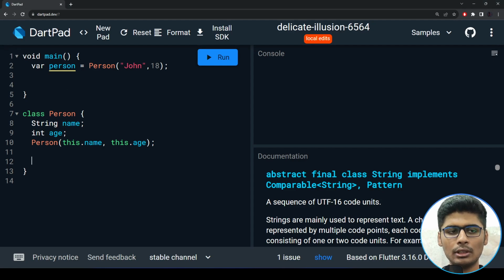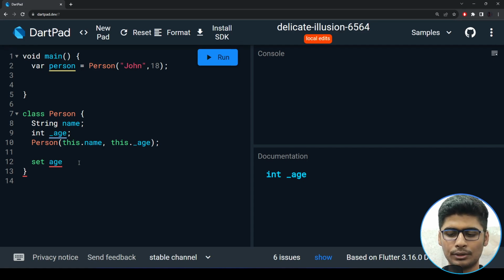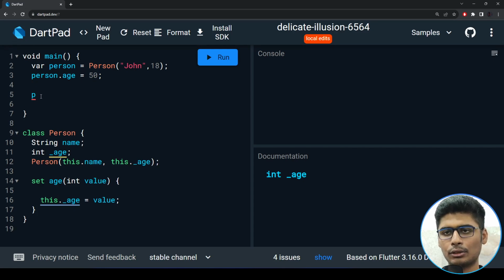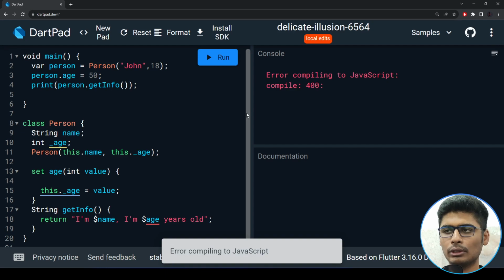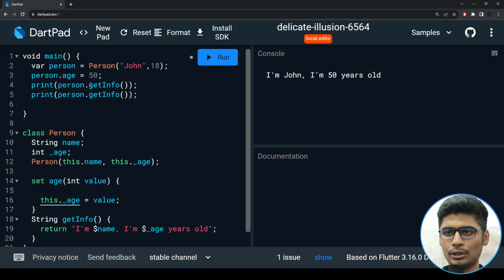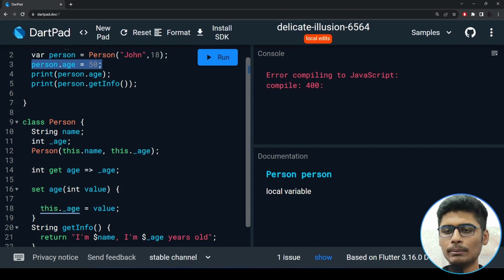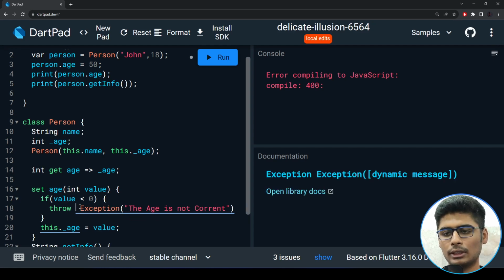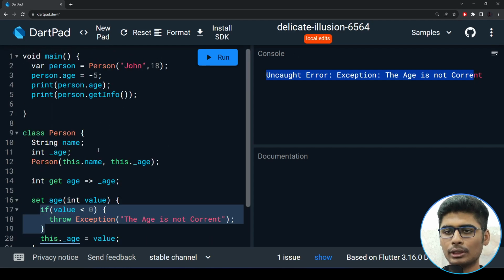Dart Tutorial #26 Setter